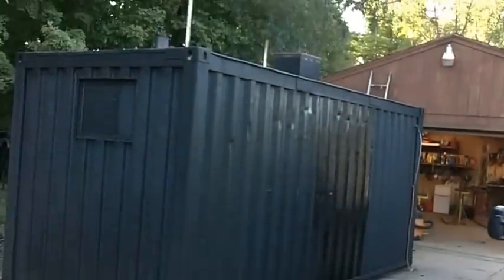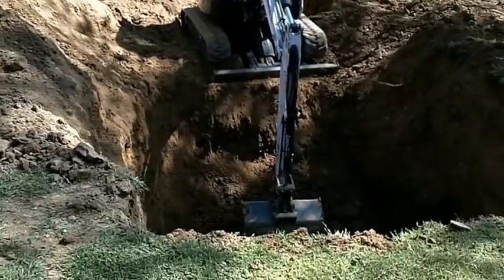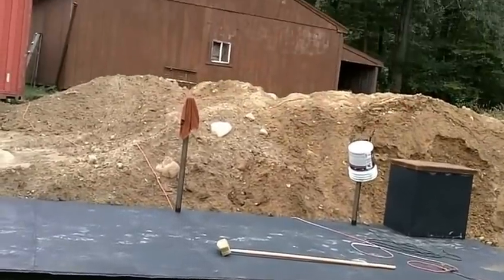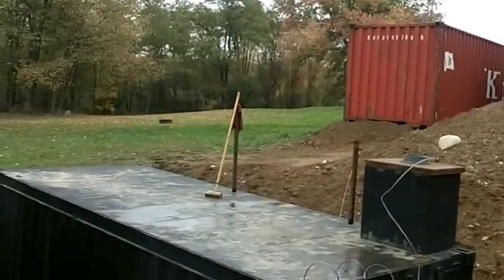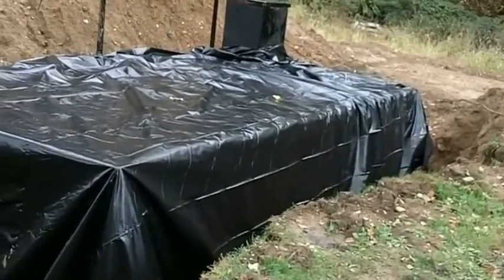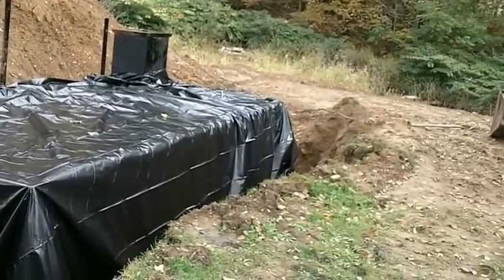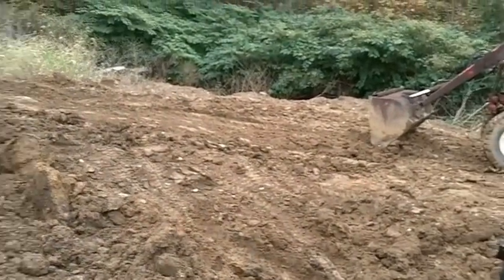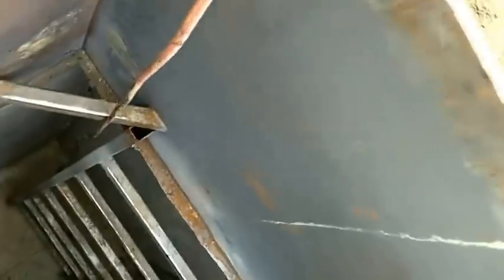part 3 Underground shipping container shelter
This is the last part on the underground shipping container shelter
you can go to this channel and watch parts 1 and 2 if you haven't done so.